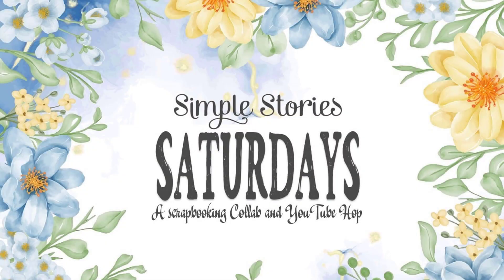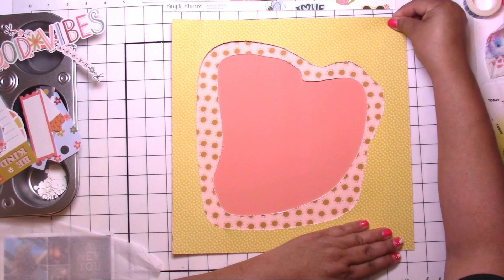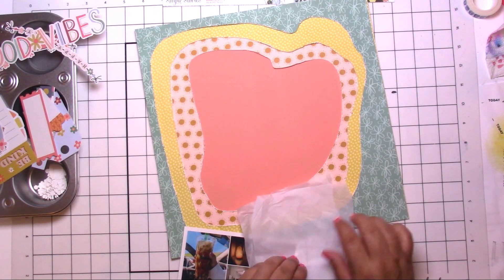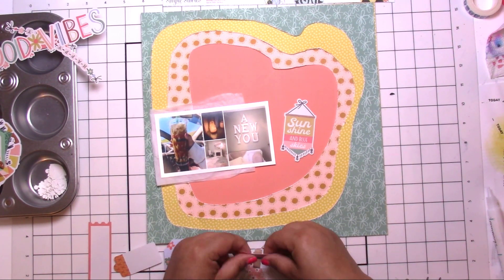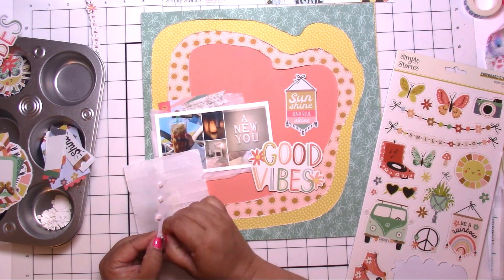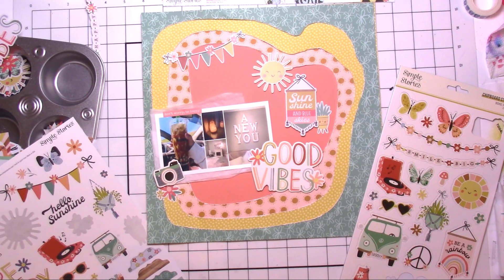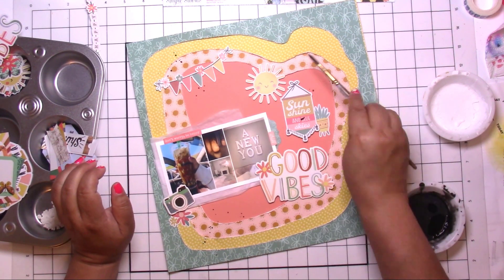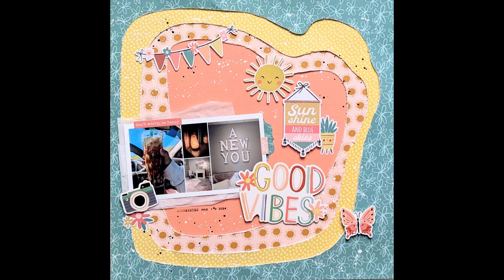EP546 Simple Stories Saturdays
Simple Stories Saturdays - Boho Sunshine